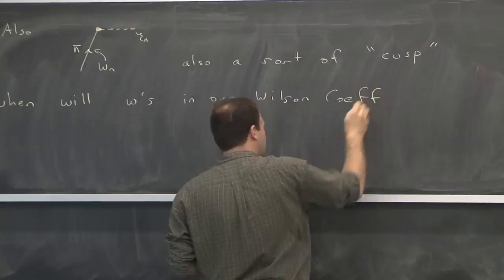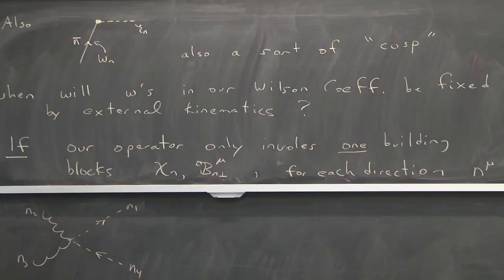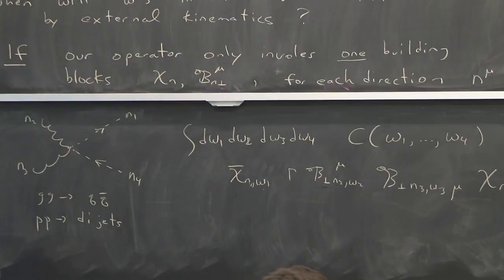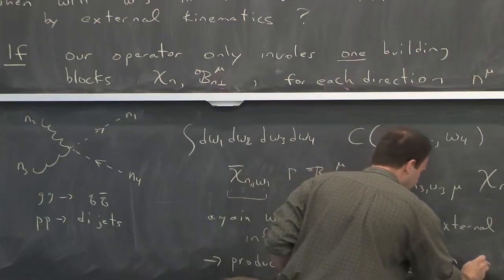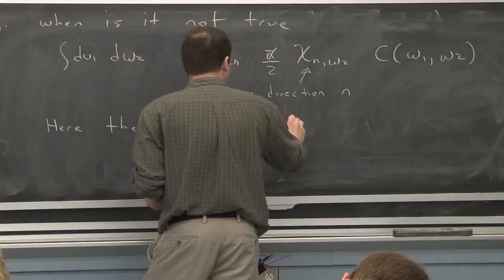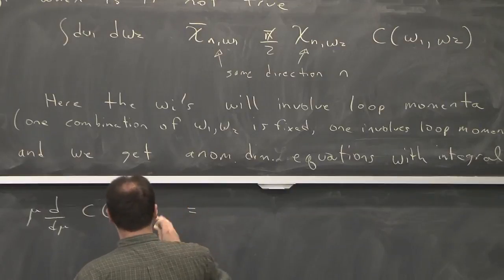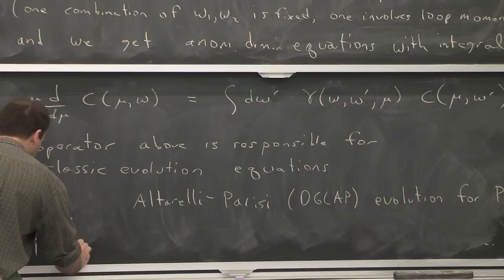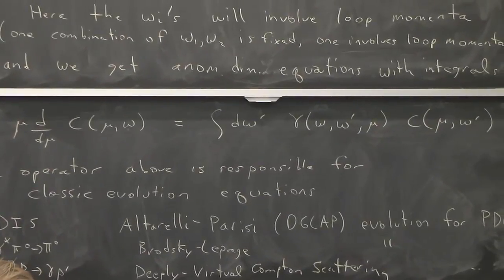8.EFTx, Module 79 Lecture 21, When are Operator Labels Fixed?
8.EFTx, Module 79 Lecture 21, When are Operator Labels Fixed?